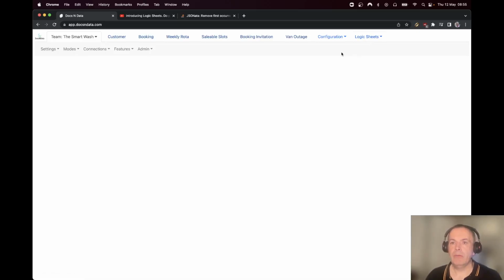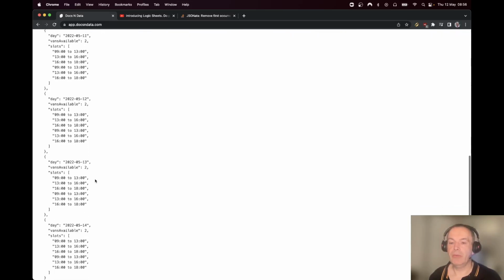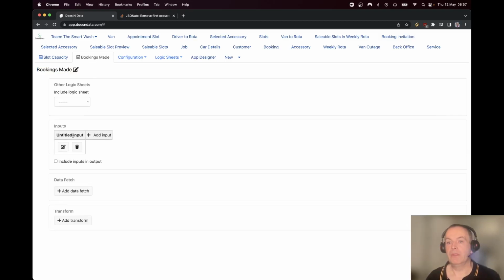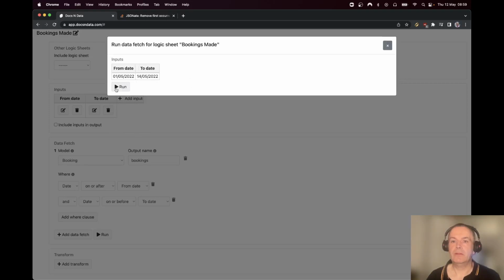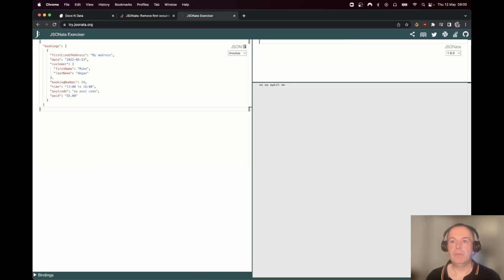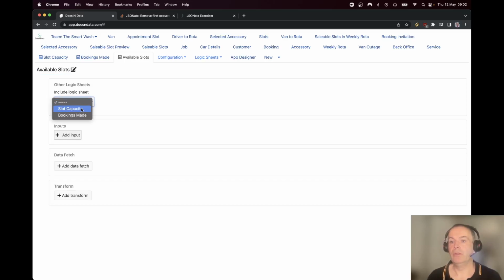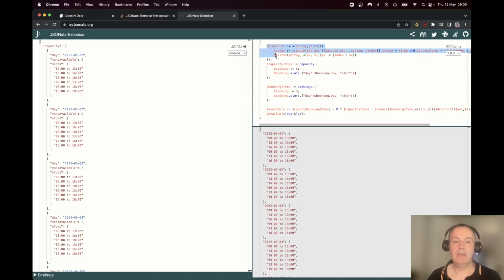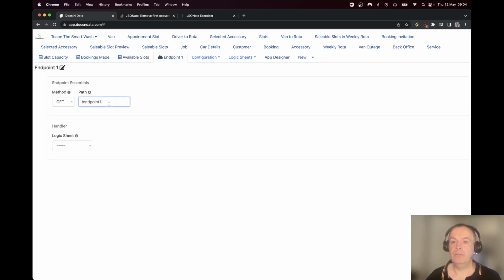Composing Logic Sheets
Logic Sheets in docsndata allow you to fetch and transform data.  Now they can be composed - Logic Sheets can contain other Logic Sheets.

In this video we show how we can use this capability to calculate bookable appointment slots from available slots and booked slots.